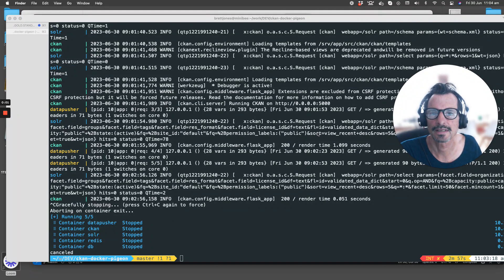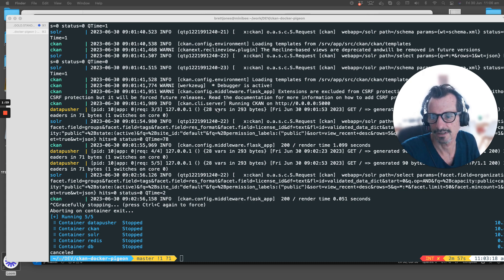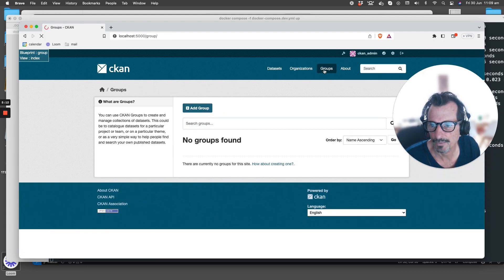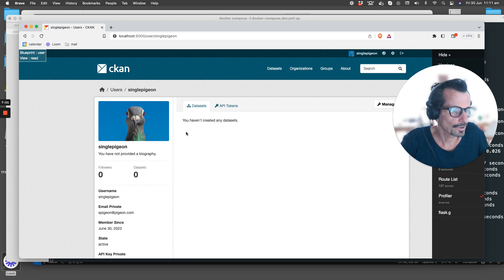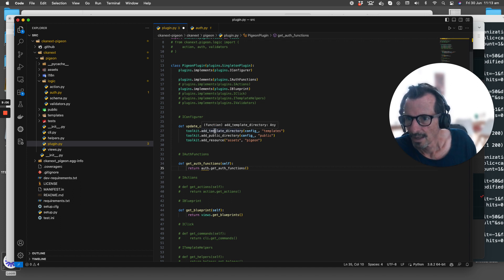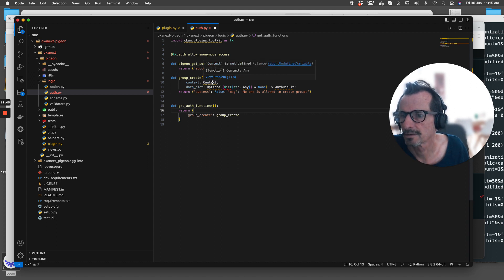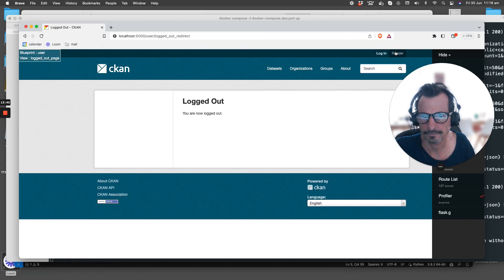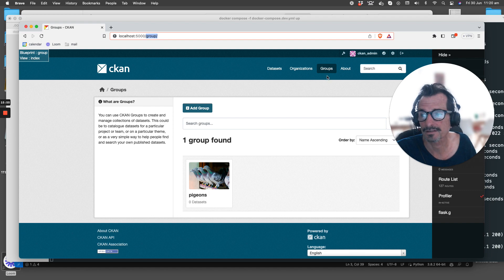CKAN Extensions: Actions and Authorisation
Implement the IAuthFunctions plugin interface create a custom authorization function